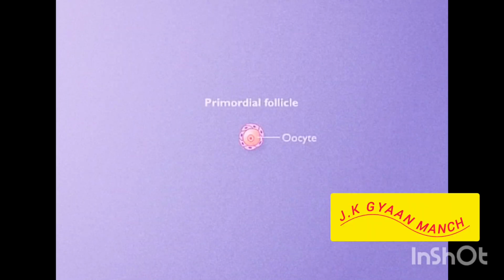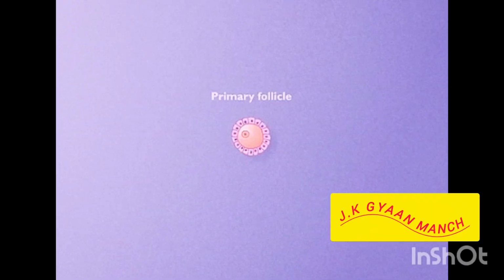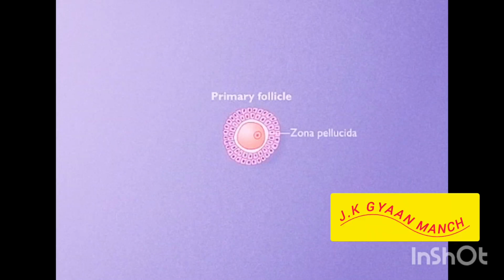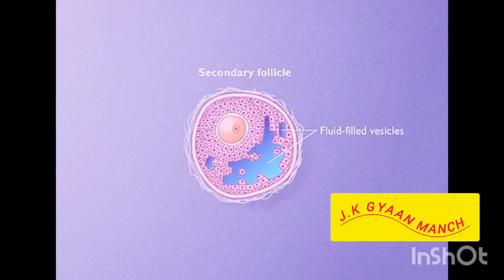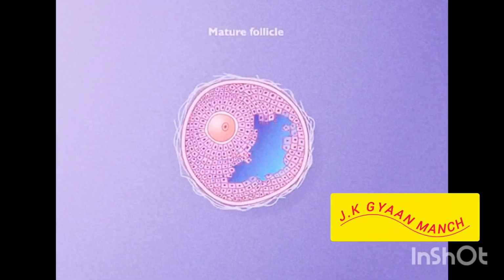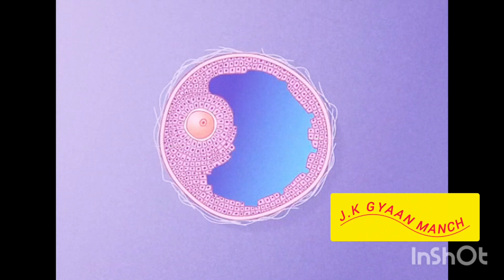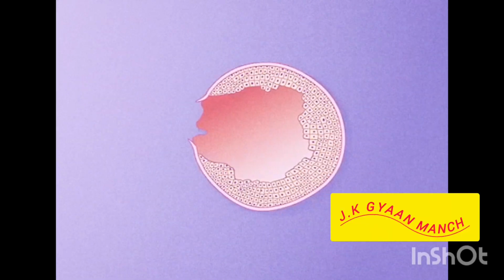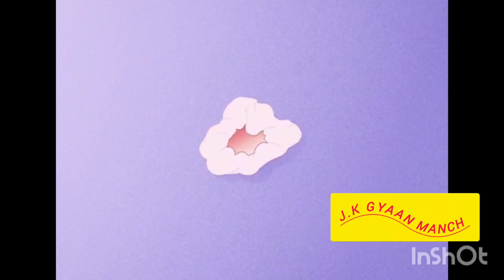Menstrual cycle Phase & Ovulation Process Studying👍✅🙏🔔TTC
Menstrual cycle Phase and Ovulation Process explained Simply Signs Like Cervical Mucus,
Basal Body Temperature, And LH Surges.

Practical tips for tracking Ovulation at home
Using Calendar, Kits and Symptoms.

Ovulation Tracking,
menstrualcycle education
Fertility Awareness
ovulation Symptoms
ovulation Signs
Basal body Temperature (BBT)
cervical Mucus changes
LH surge detection

Core Tips :- Ovulation Calculator, Fertility Window Prediction,
Menstrual Phase:- Follicular, Ovulation period,
Luteal and irregular Cycle explained.
Homoeopathic Remedies:- For hormonal balances, PCOS , delayed Ovulation and Reproductive Health.